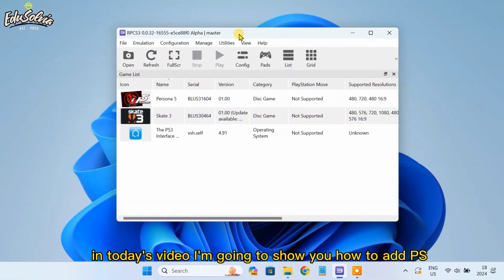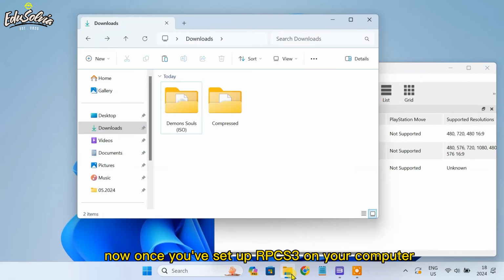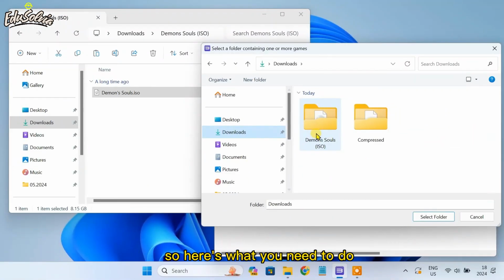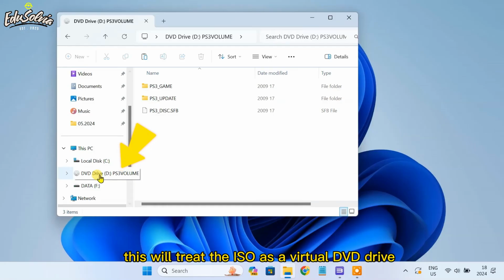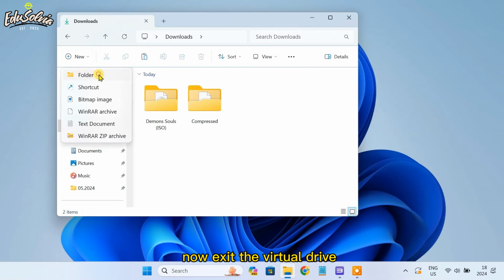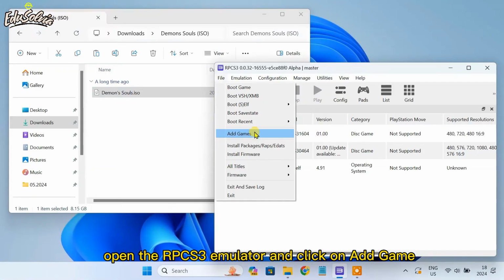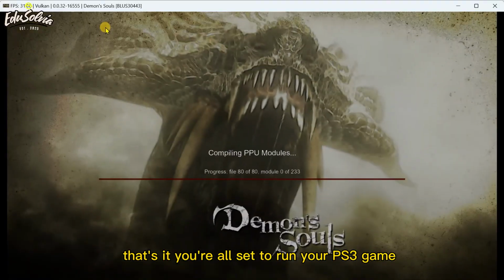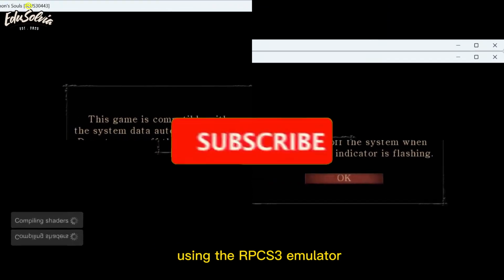RPCS3 Guide: How to Install PS3 Games (PKG + RAP + Disc Folder / ISO)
RPCS3 – How to Install Games (PS3 Emulator) | PKG + RAP + Disc Games (Folder/ISO)

In this step-by-step RPCS3 tutorial, I’ll show you how to install and add PS3 games the correct way on the RPCS3 PS3 emulator. This covers PKG + RAP, disc-based games (folder format), and how to install game updates and DLC so your games actually launch.

✅ What you’ll learn in this video:
00:00 Intro
00:15 Install PS3 Firmware in RPCS3 (File → Install Firmware)
01:10 Add Disc Games (Folder Format) to RPCS3
02:05 Install PKG Games (File → Install Packages/Raps/Edats or drag & drop)
03:10 Install RAP License Files (PKG activation)
04:05 Install Game Updates (PKG updates + correct order)
05:10 Install DLC (PKG + RAP)
06:00 Fix “Game not showing” / common install mistakes
07:00 Best settings tip + compatibility check

⚠️ Important: This video is for legally owned games only (your own disc dumps / your own console backups). Always check the RPCS3 compatibility list before troubleshooting.

🔍 Popular searches covered:
RPCS3 install games, how to add games to RPCS3, RPCS3 PKG RAP, RPCS3 install updates, RPCS3 DLC, RPCS3 disc games folder, RPCS3 firmware install.

(Official references: RPCS3 Quickstart + RPCS3 Wiki guides)